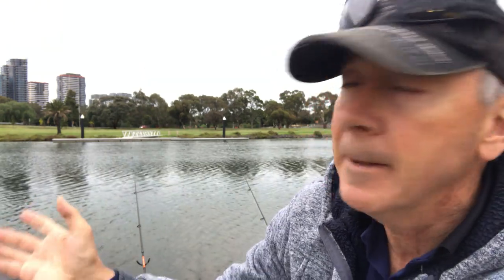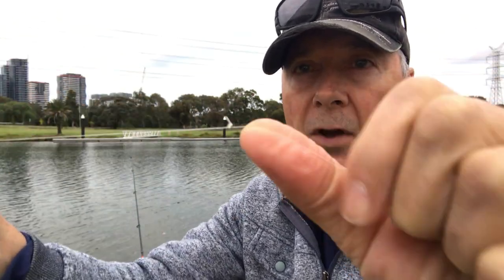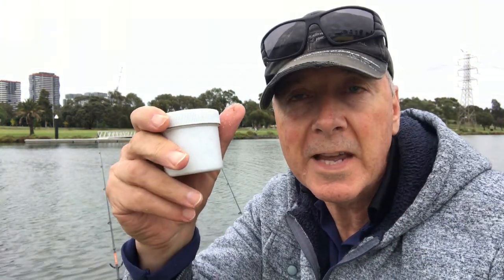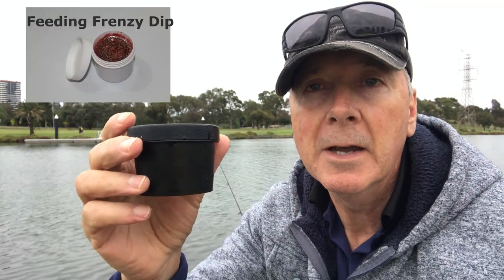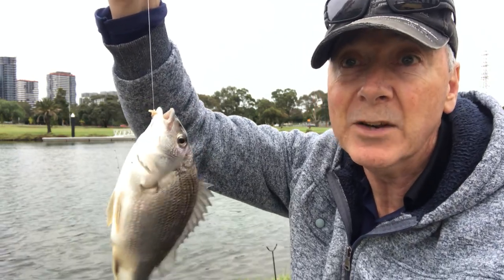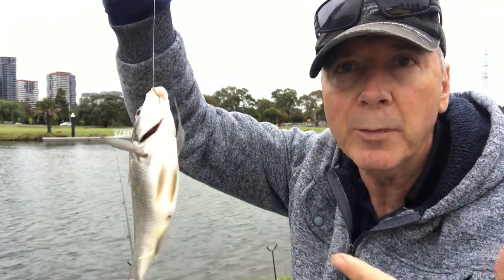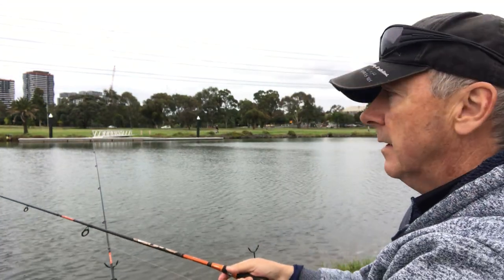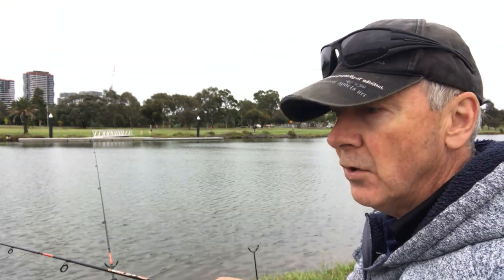Catching bream in the Maribyrnong River at Flemington They LOVE chicken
I had a few hours to spend at the Maribyrnong River in Flemington to catch a fish or two.

To hook those fish I simply  used light gear, small hooks, berley and cast to the same spot. I used chicken as bait and I dipped it in my Spicy Chicken Dip. This attracted the fish and I managed to hook  3 bream.

The fish were small but it was great to see how well my tackle set up, berley and bait dip worked in the short session.